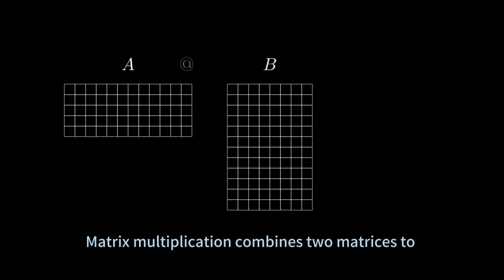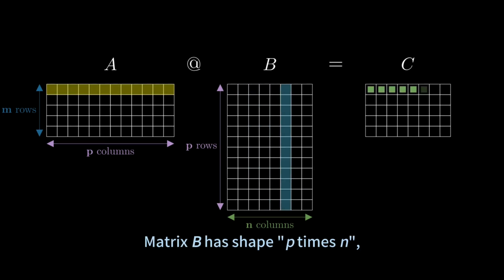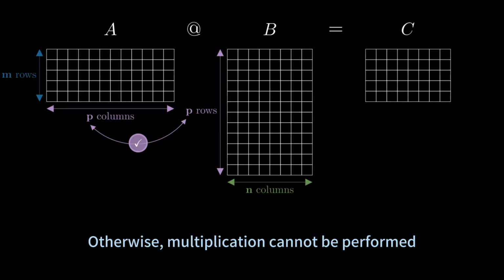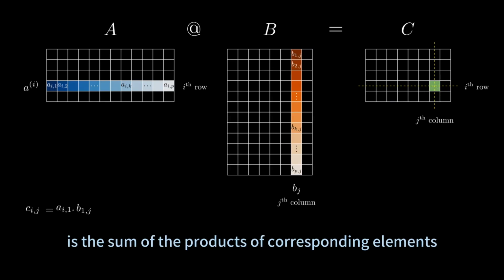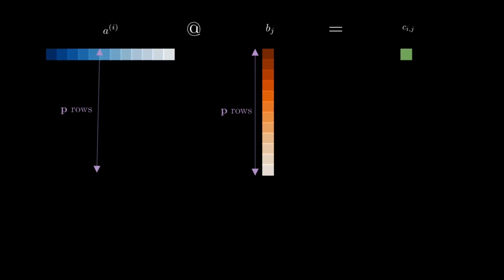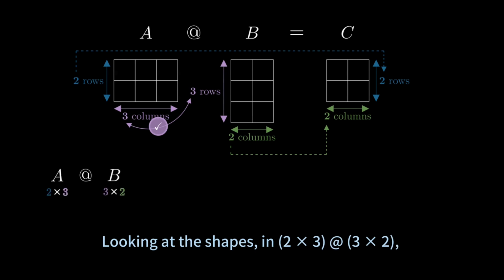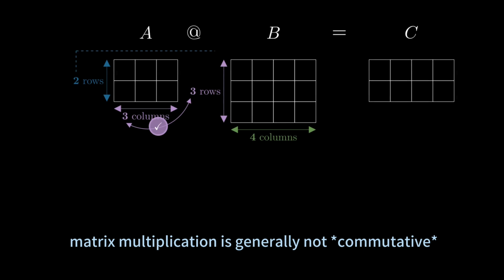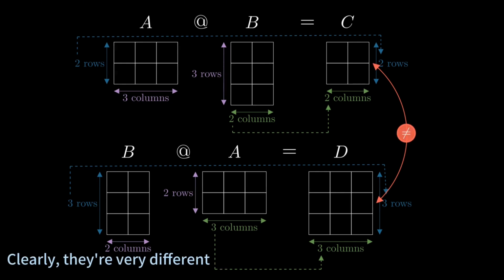2.4 Matrix Multiplication, Explained in 4 Minutes | Linear Algebra Made Easy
What does matrix multiplication really mean?
Matrix multiplication isn’t just a set of mechanical rules—it has a clear structure and intuition behind it.
In this video, we start from the shape rules of matrix multiplication and explain:
- why multiplication is only defined for matrices of shape (m × p) @ (p × n)
- why the result has shape m × n, and how the middle dimension cancels out
- how each entry of the product matrix is computed as an inner product
- why matrix multiplication is essentially a collection of vector dot products
- why matrix multiplication is not commutative in general
By the end, matrix multiplication will feel less like a formula—and more like a natural, structured operation.
Voice：生姜DrGinger
Video：崔崔CuiCui
Library：Manim
Thanks：Tsinghua University Press   3Blue1Brown